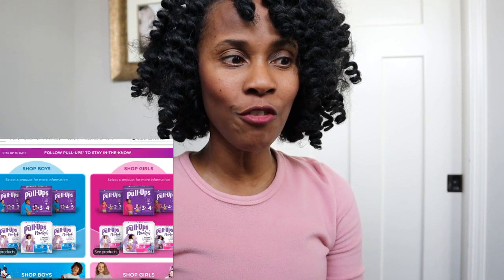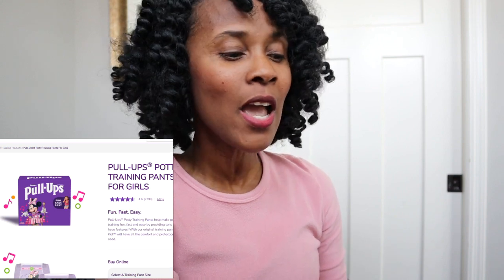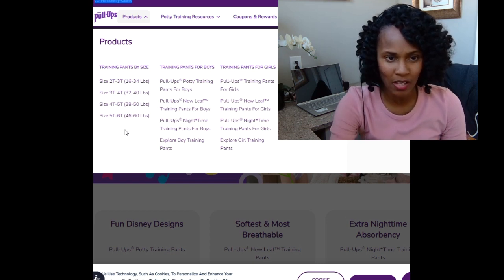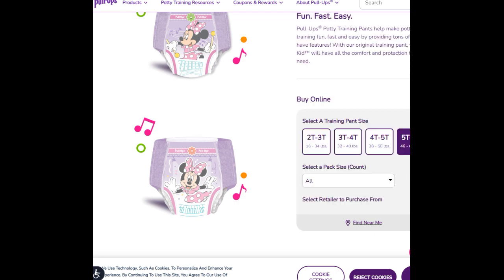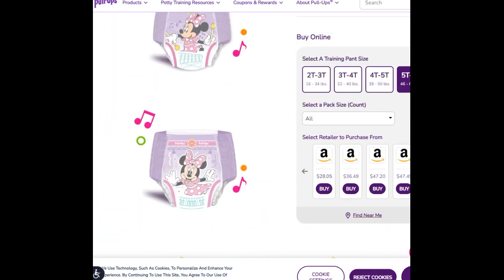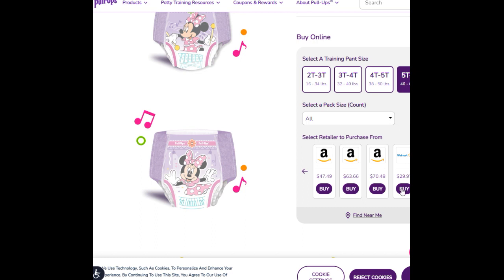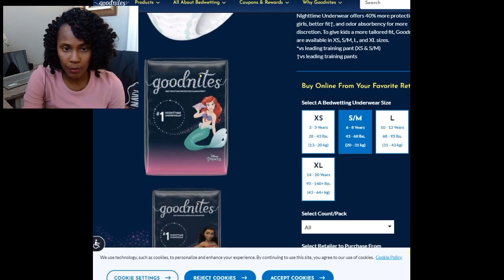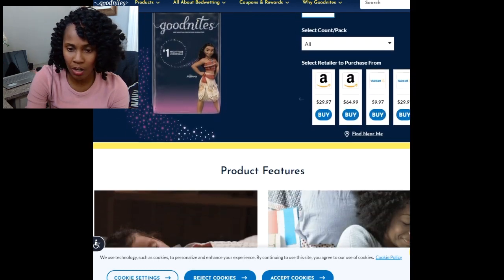Things to KNOW ABOUT Huggies*NEW SIZE* (5t/ 6t) COMPARED TO GOODNITES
Huggies new size 5t/6t has a weight range of 46-60lbs, but is there a difference between this and Goodnites? Things to know before shopping for Huggies Pullups or Goodnites!!!